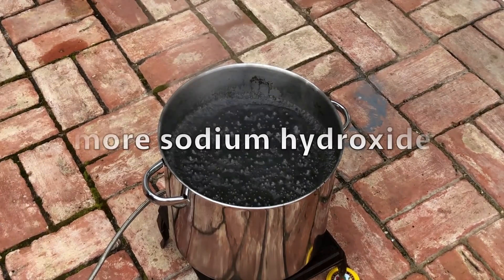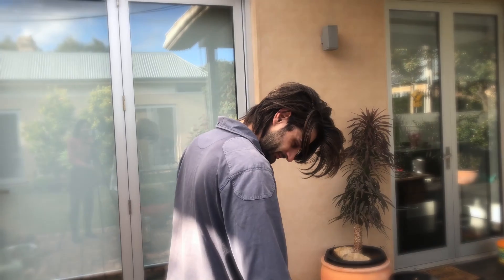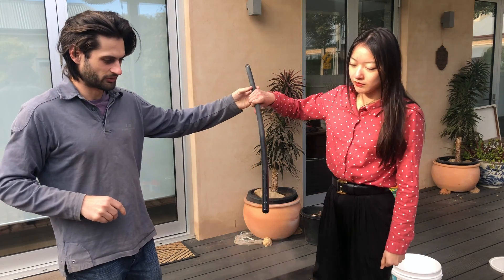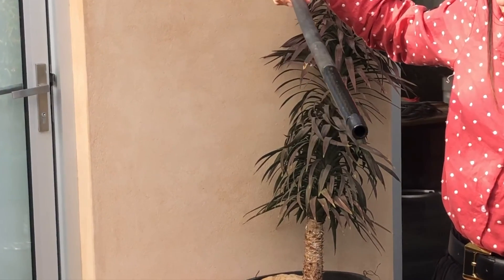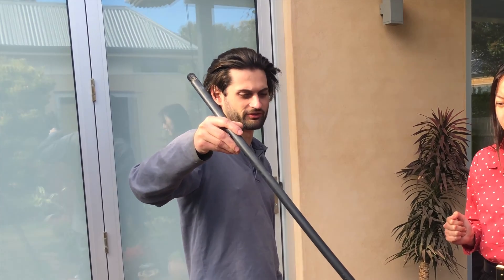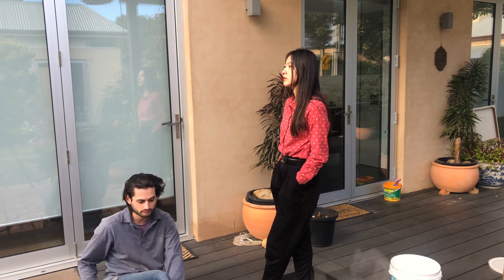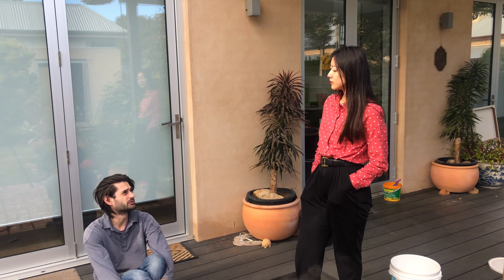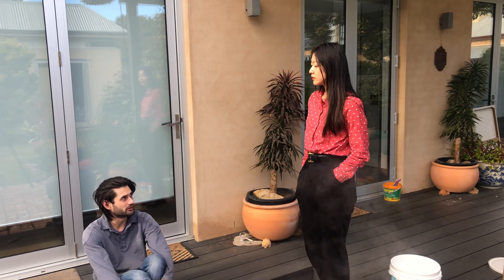Making CHEAP GLUE Sodium Silicate | 低成本矽酸鈉膠水製作過程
Making extremely cheap sodium silicate as GLUE for a furnace at home. You can replicate the recipe by using 2.5 kg of caustic soda (sodium hydroxide) and 3 kg of silica fume.

簡易超低成本製作矽酸鈉膠水。可以在家中使用2.5 kg 燒鹼 (sodium hydroxide) 和 3 kg 矽粉來重複我的實驗。

Enjoy xx